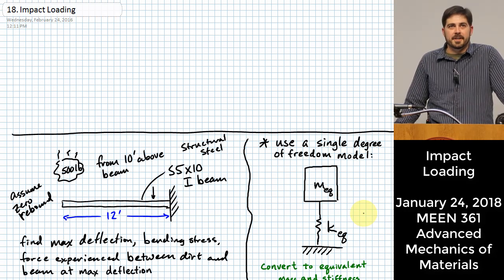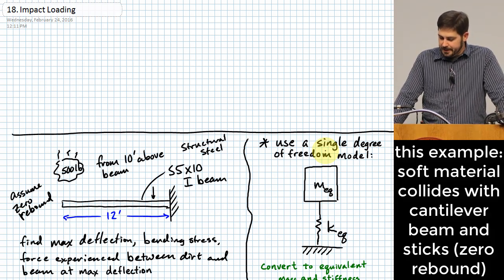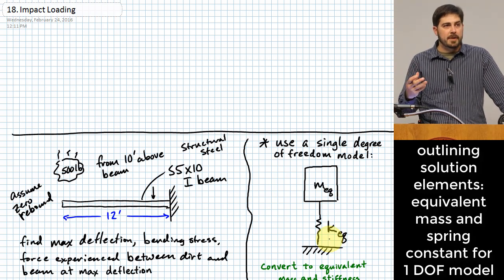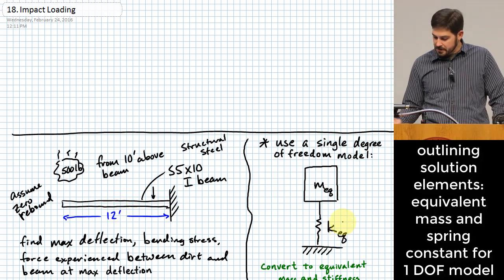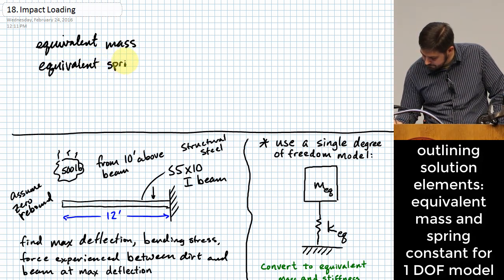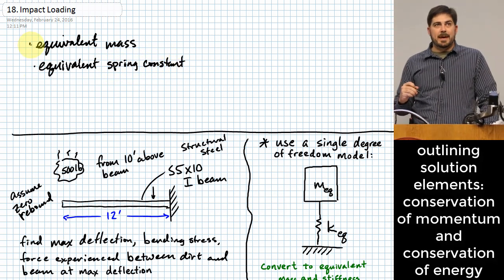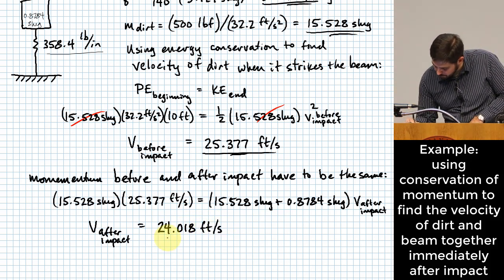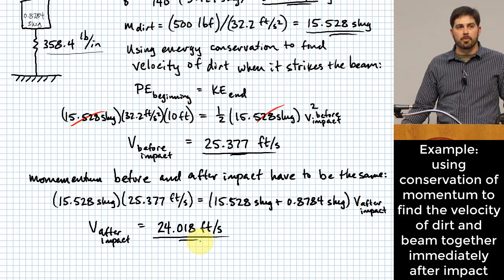Dirt Impacting Cantilevered I-Beam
Here the stress and deformation induced in an I-beam are computed when the beam experiences an inelastic collision of soft material. This computation is completed using equivalent spring constant and equivalent mass estimations in a single degree-of-freedom model. The formula for equivalent mass of a cantilevered beam is derived using an equivalent energy approach. The contact force between the soft material and the beam is estimated at maximum beam deflection.

This lecture was presented on January 24, 2018. All retainable rights are claimed by Michael Swanbom.